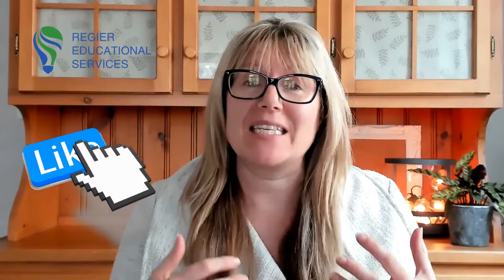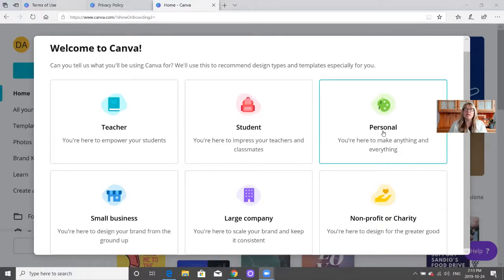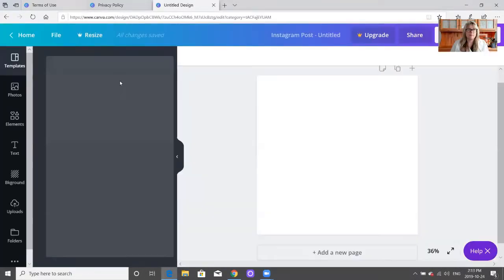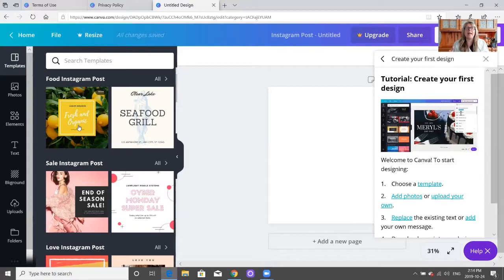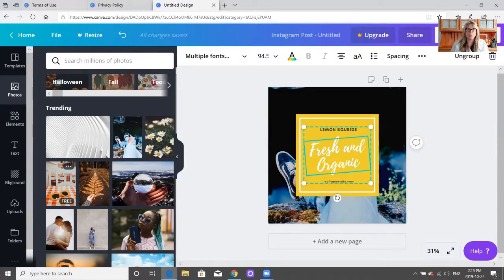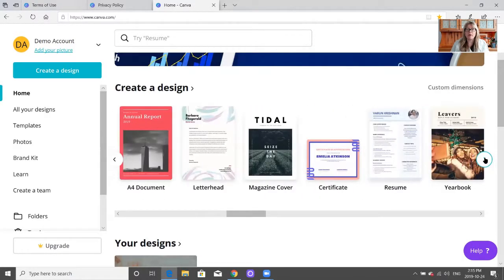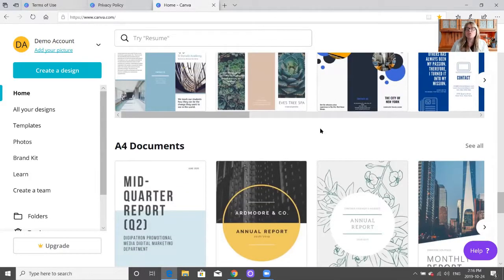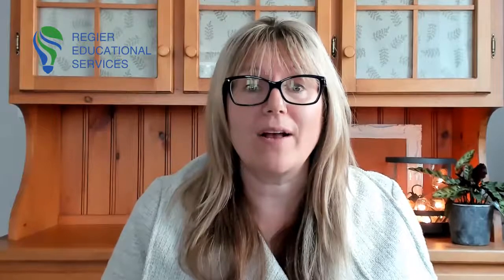How to Set up a Canva Account. Tools I Use.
How to set up your new Canva account and a behind-the-scenes look at the Canva Design Tool, G Tutorial showing the steps to sign up for a Canva account and a look around Canva Pro. Update you can sign up for a free account with Canva or a Canva Pro Paid account.

Vlogs Produced with CyberLink PowerDirector 16
Huawei P20 cell phone (for some vlog recordings); YouMic lapel microphone.